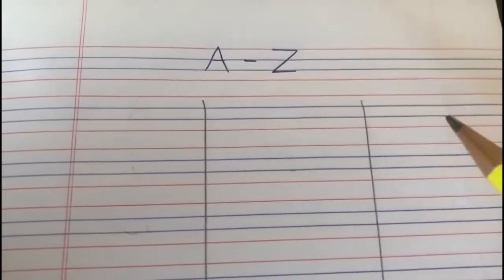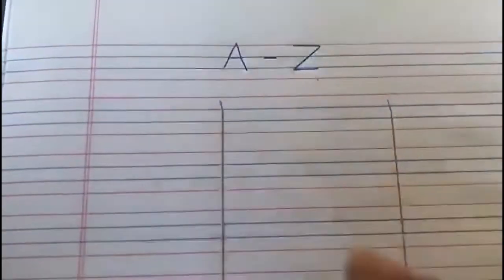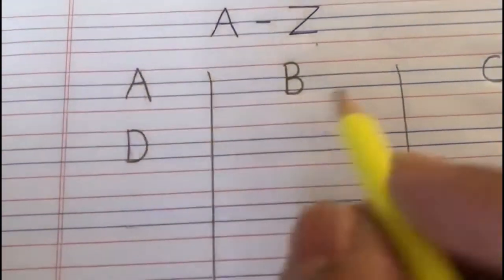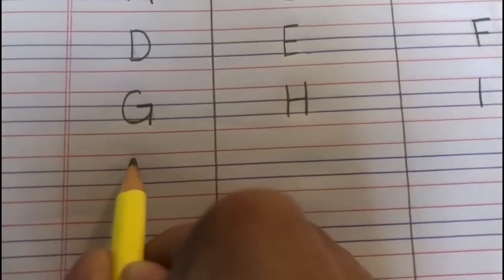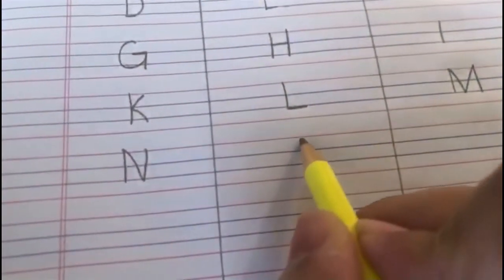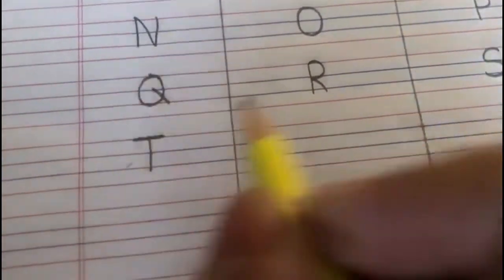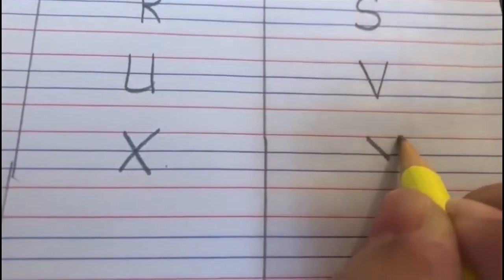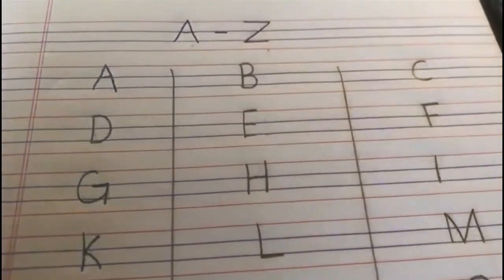The Orbis School - English - Jr KG - Revision of Capital Letters